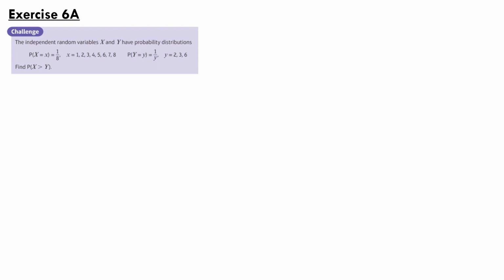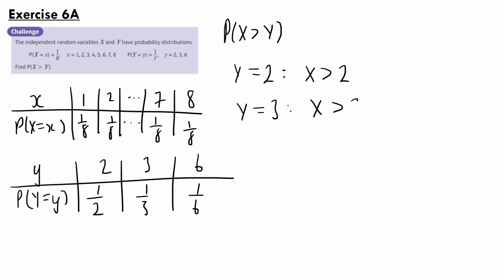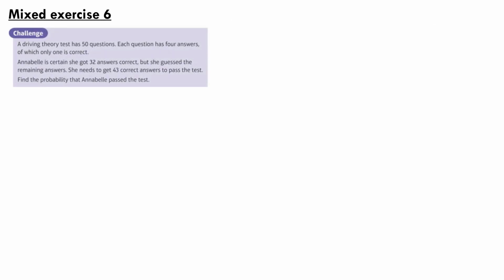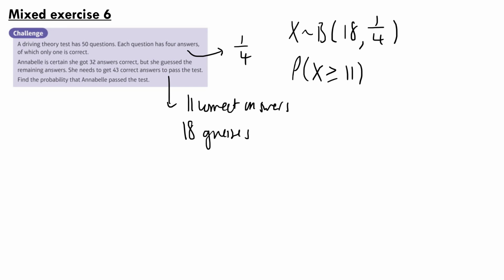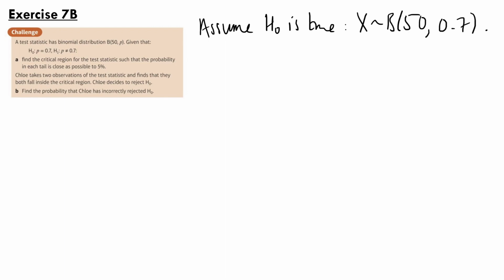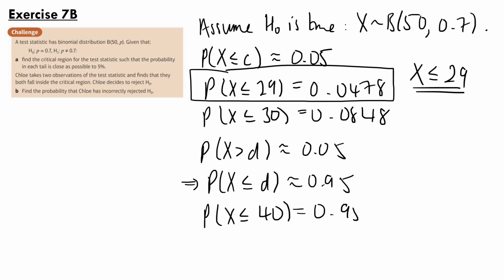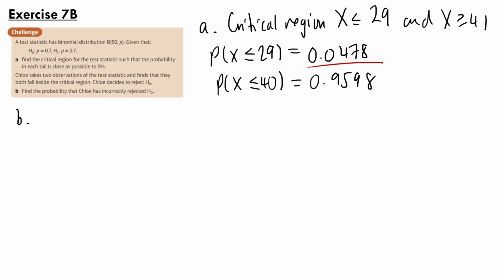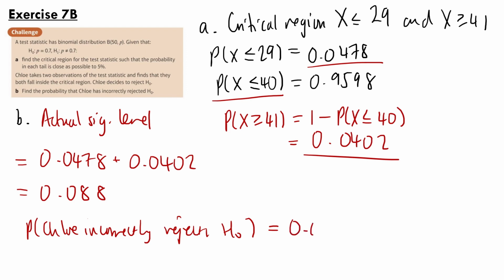Edexcel A Level Maths: Applied Year 1, Statistics Part 3 - Challenge Questions Walkthrough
A walkthrough of all the challenge questions from Chapters 6 and 7 of Edexcel's Statistics and Mechanics Year 1 textbook.

TIMESTAMPS:
0:00 Intro
0:14 Exercise 6A
2:56 Mixed exercise 6
4:30 Exercise 7B